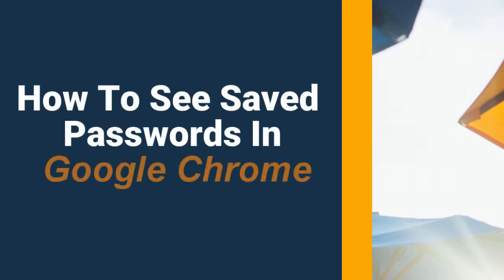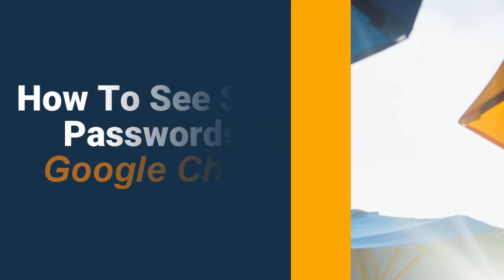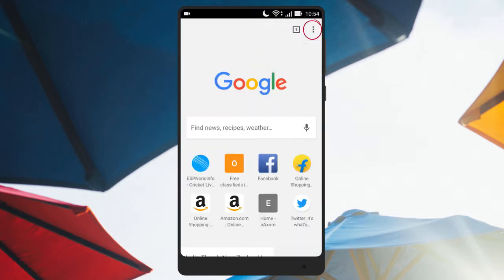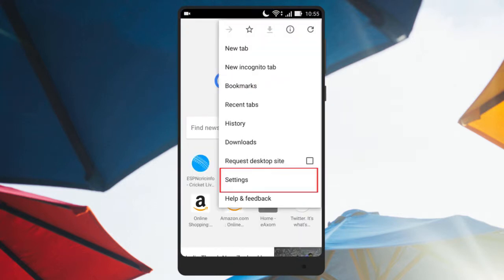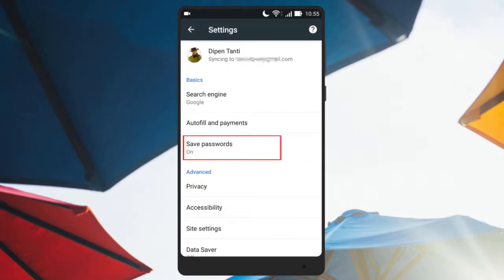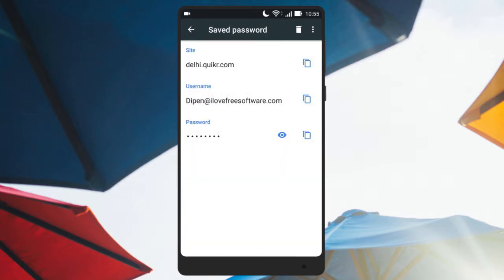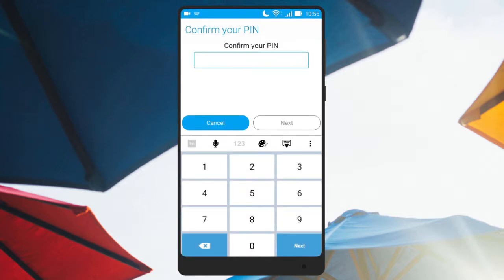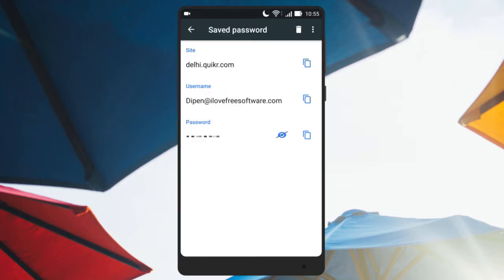How To See Saved Passwords On Google Chrome - Android/ios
In this video, you will come to know how you can see all the saved password on your google chrome.